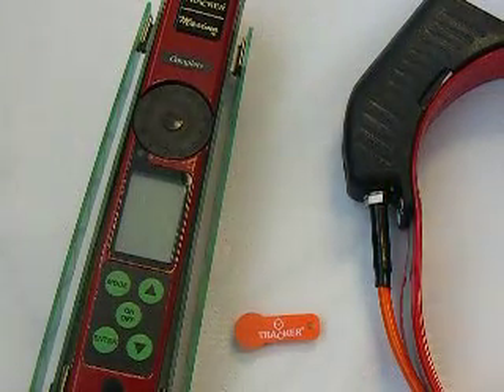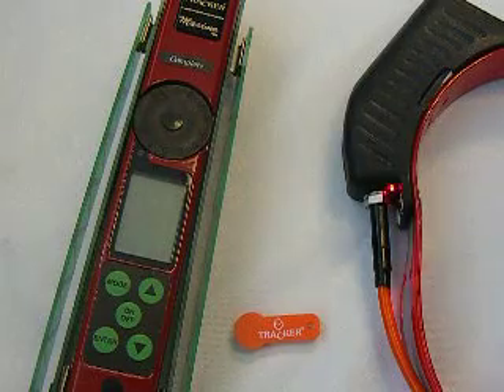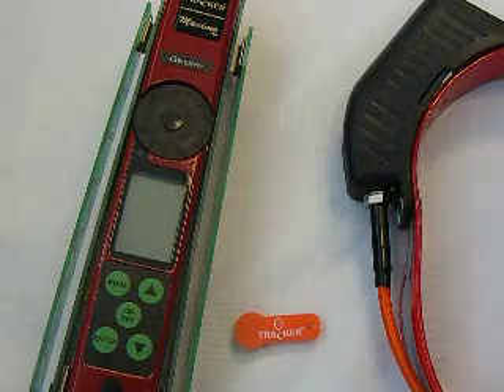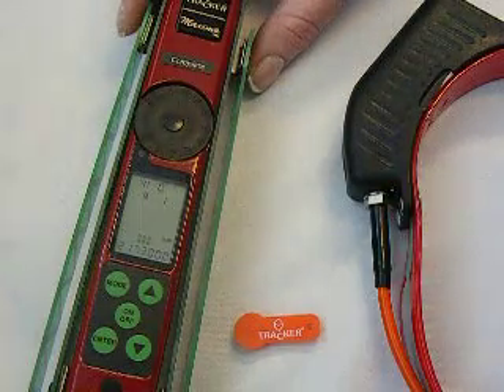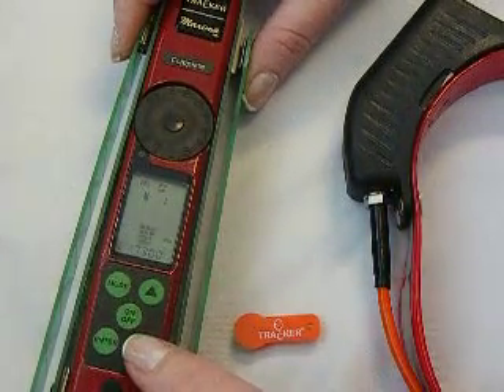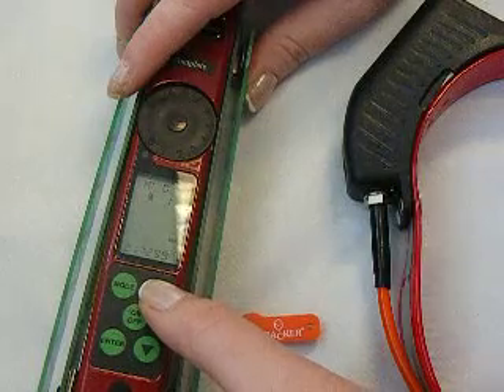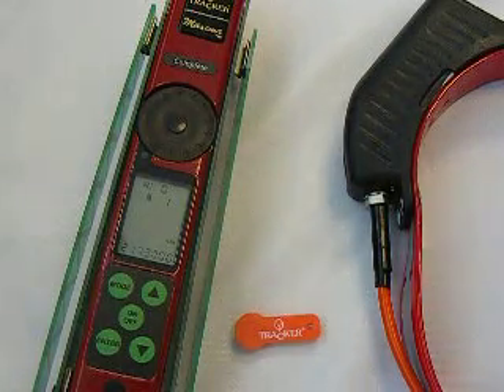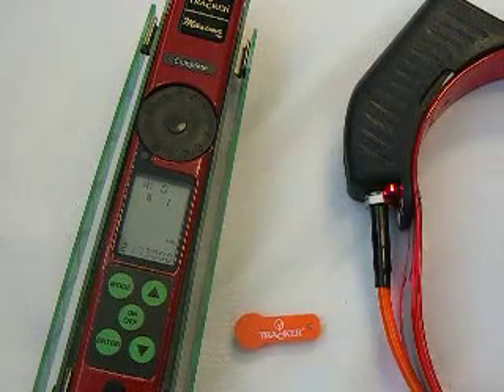Frequency Drift & Tuning to the Maxima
Proceedure for tuning the Tracker Brand Maxima receiver